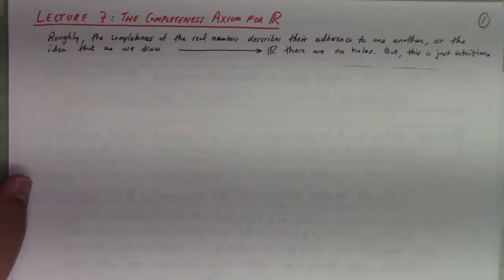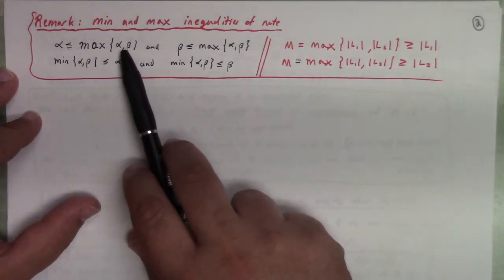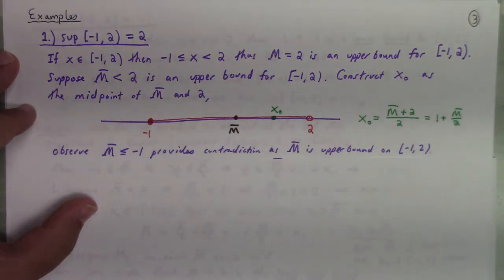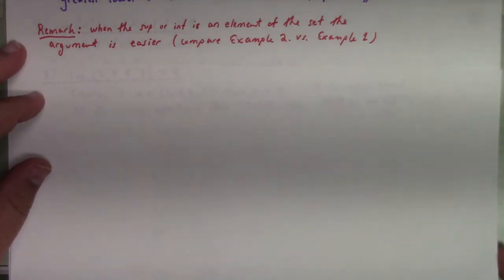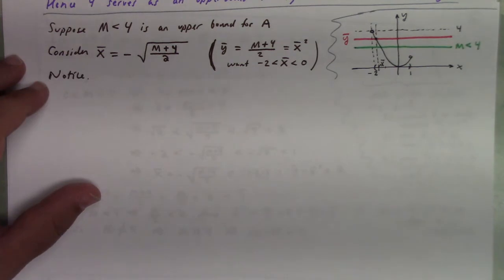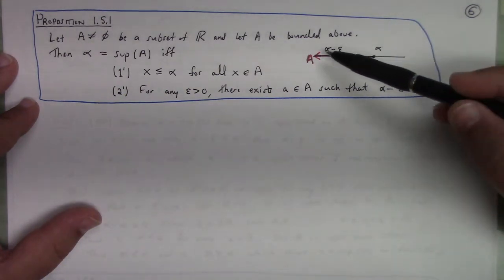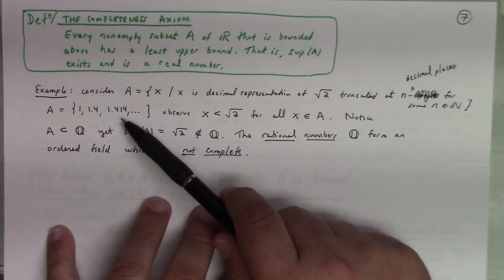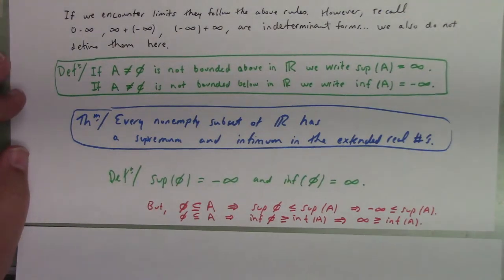Analysis: Lecture 7: Completeness Axiom